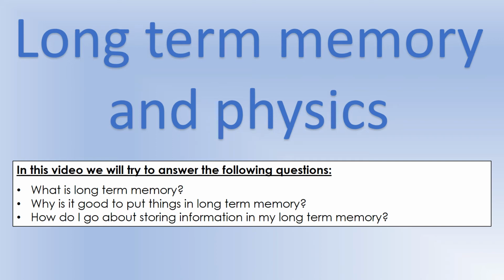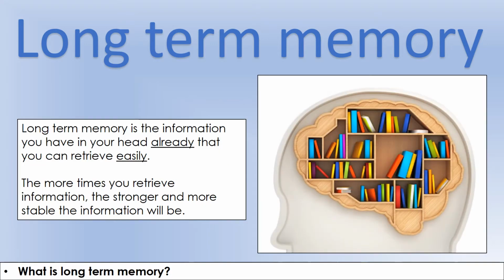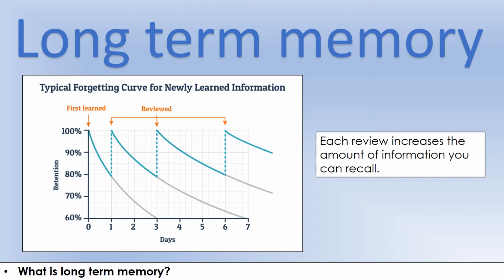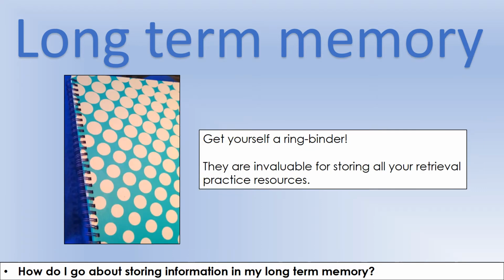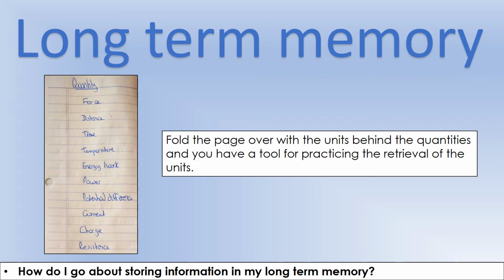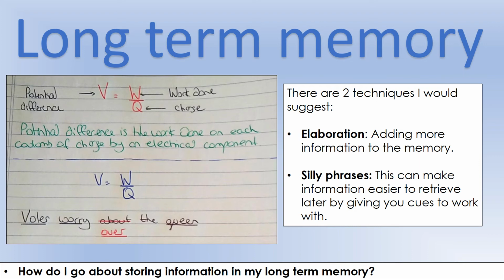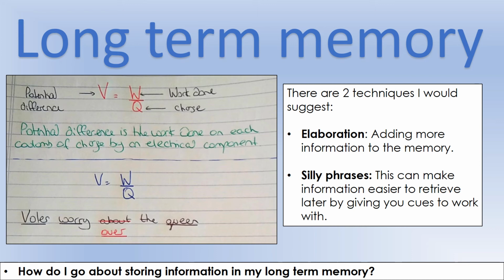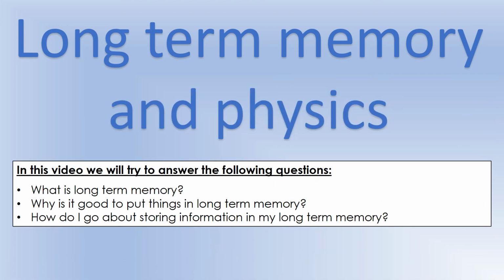Long term memory in physics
A video showing how to go about adding things to your long term memory and the benefits of doing so.